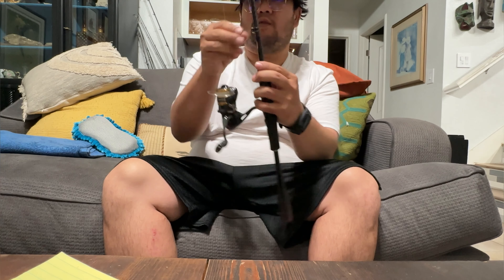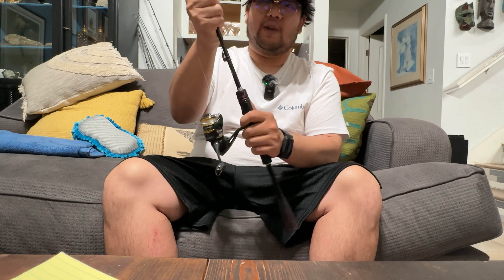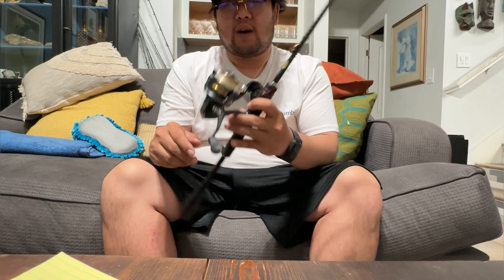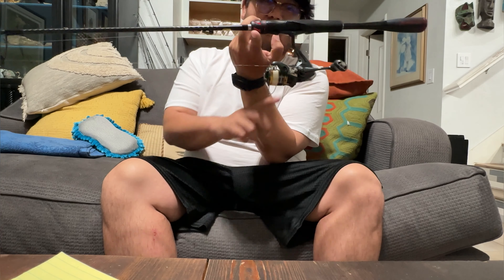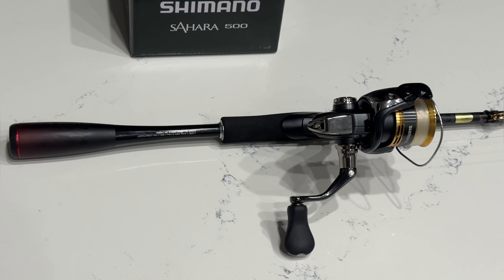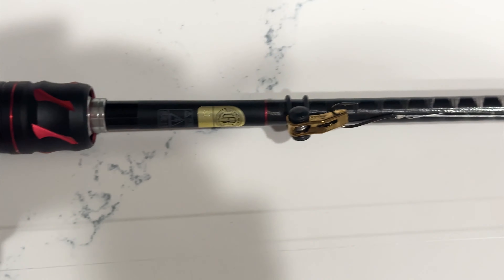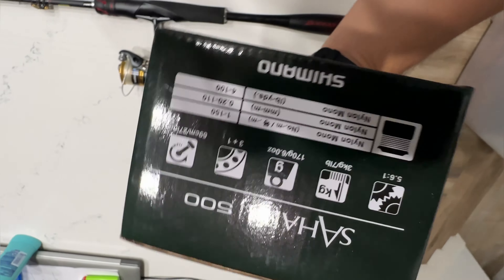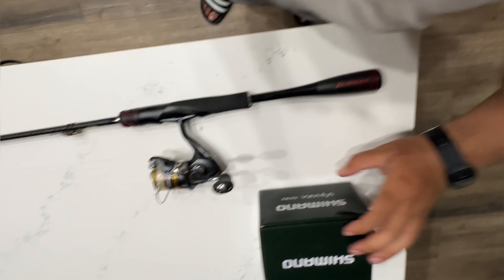Shimano Zodias 6'4" Solid Tip UltraLight 264UL-S Spinning + Sahara FJ 500 Reel Combo JDM Rod Review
Shimano Zodias 6'4" Solid Tip UltraLight 264UL-S Spinning Model + Shimano Sahara FJ 500 Size Reel Combo + 2022 JDM Rod Reel Review
0:00 Rod review
3:55 Upclose Reel and Rod Review

Links to product in video

Hello Everyone, I am a beginner fisherman who started fishing in March 2022, I am no expert by any means I am just here to give my review and thoughts on products I have purchased and used in my fishing journey. Sorry if I say fishing lingos wrong I am here to learn and to progress in my fishing. 🎣

Fishing Gear:👇
🐟 Rod: Shimano Zodias 6'4" Solid Tip UltraLight 264UL-S Spinning Model  JDM
🐟 Reel: Shimano Sahara FJ 500 Size Reel 5.6:1 JDM 22